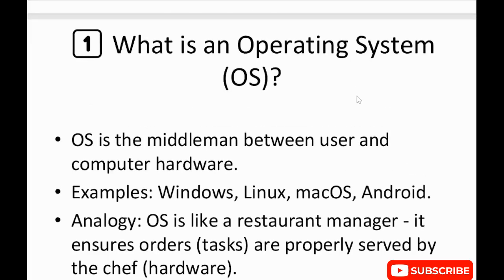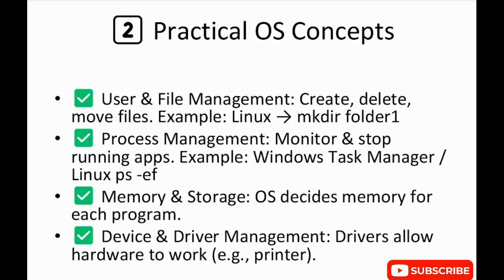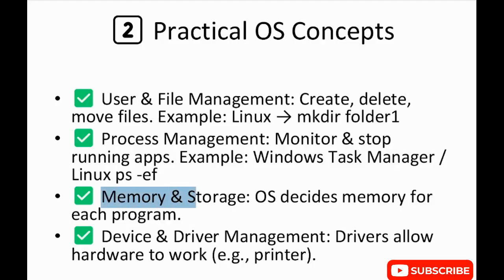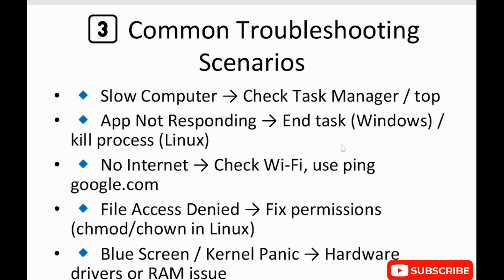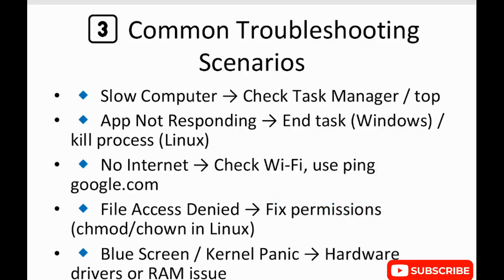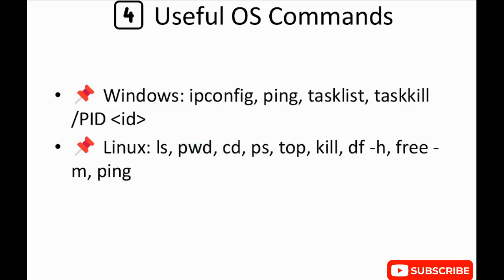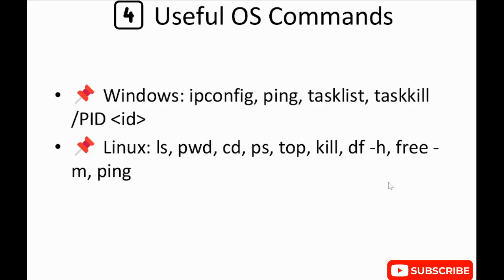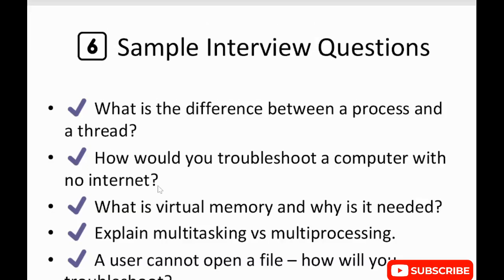Week 2: Practical OS & Troubleshooting 🖥️ | Easy Examples for Beginners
In this session of Week 2, we dive into Operating System fundamentals and real-world troubleshooting techniques that every IT student and fresher must know. Learn with simple, practical examples to understand:
✅ OS basics & components
✅ Common errors & fixes
✅ Hands-on troubleshooting steps
✅ Interview-focused Q&A

Perfect for students, beginners, and freshers preparing for IT roles.